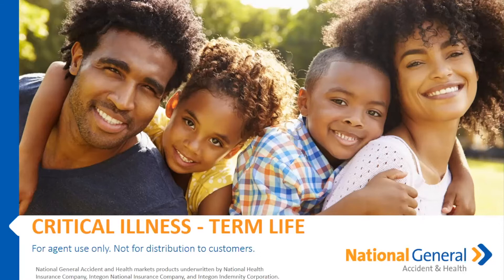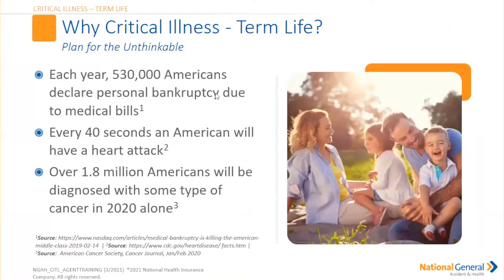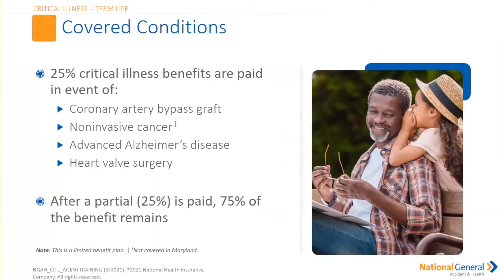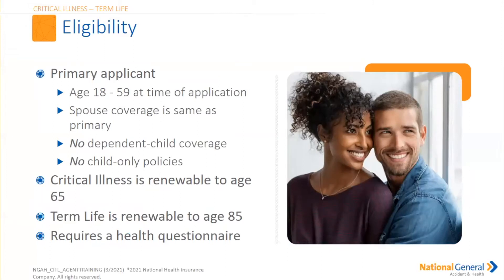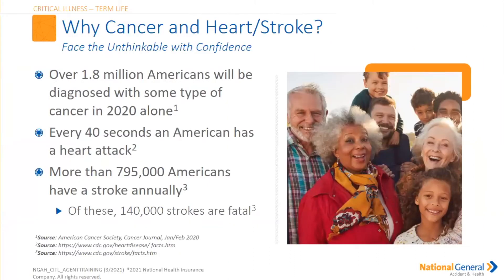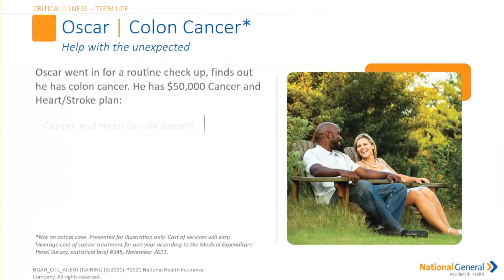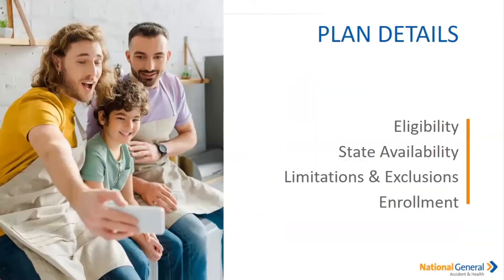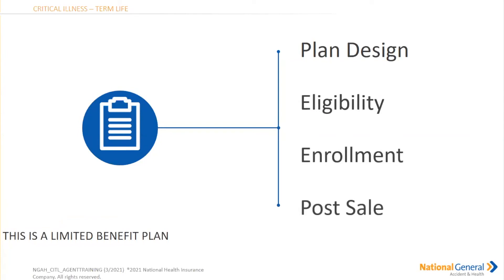National General's Term Life Critical Illness & Cancer and Heart/Stroke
When your clients choose Term Life - Critical Illness or Cancer and Heart/Stroke, they reduce the potential financial impact of critical illnesses on their family and future. This plan pays benefits to your clients directly. They can use the cash any way they need, helping replace lost income and pay expenses other plans don’t pay.

Term Life - Critical Illness:
- Benefit level range from $25,000 to $100,000
- No network restrictions
- No Deductibles, coinsurance, copays or reauthorization required

Cancer and Heart/Stroke coverage provides:
- Four benefit levels to choose from: $25,000; $30,000; $50,000 and $75,000
- The flexibility to choose any doctor with no network restrictions
- Cash benefits to use in any way needed